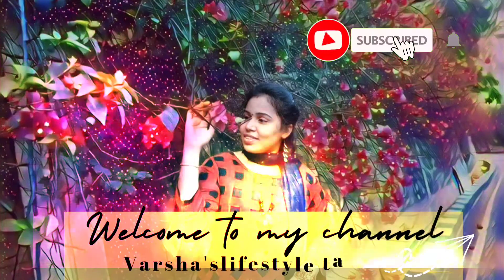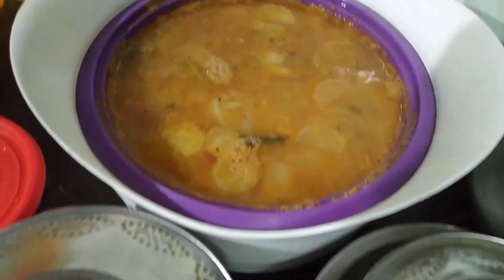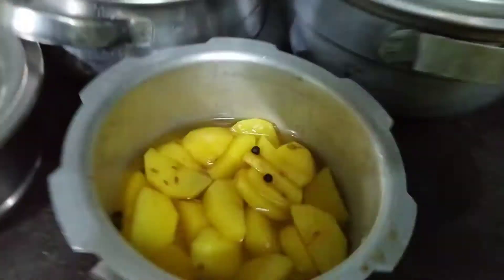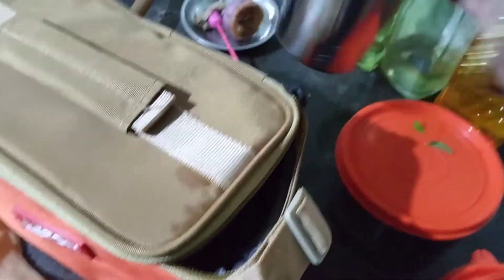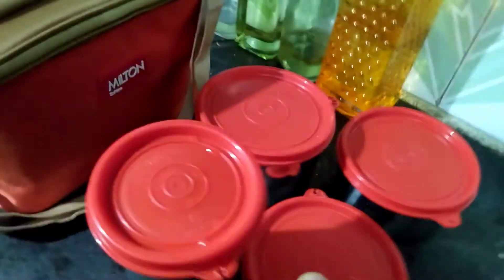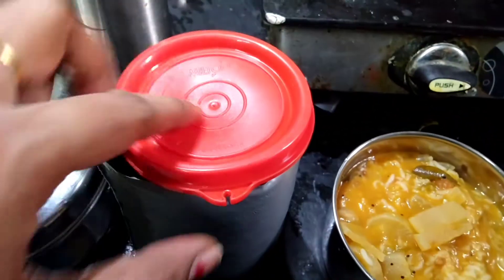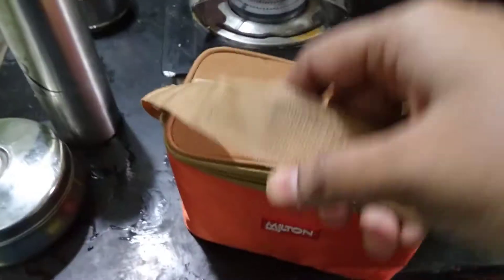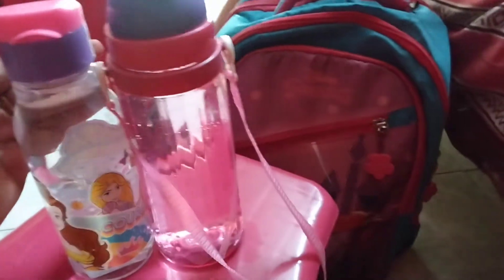I don't know if I can post videos hereafter🥴🥴||what i pack my daughter lunchbag#lunch